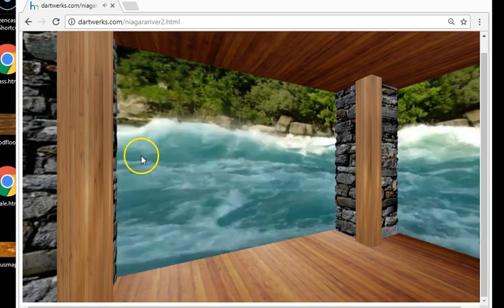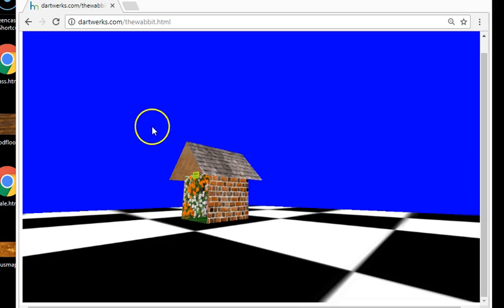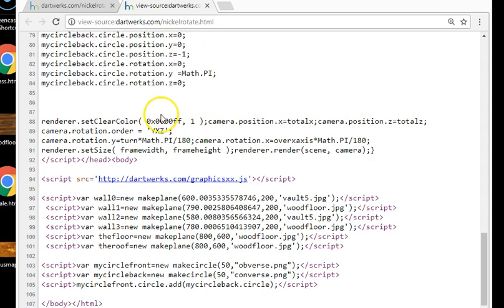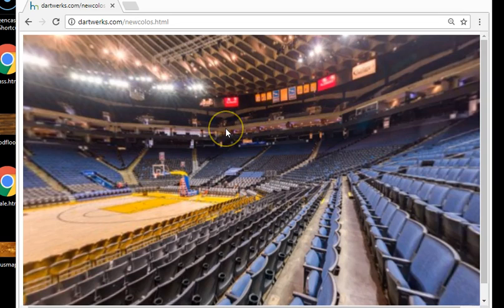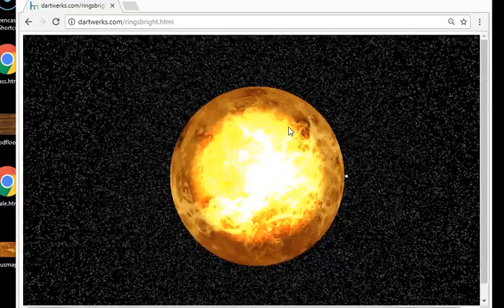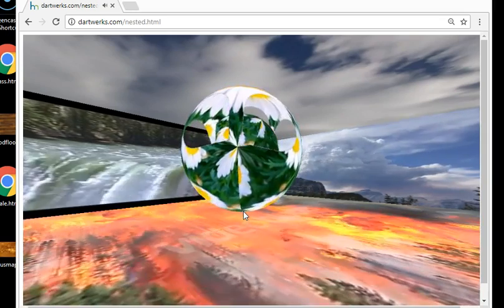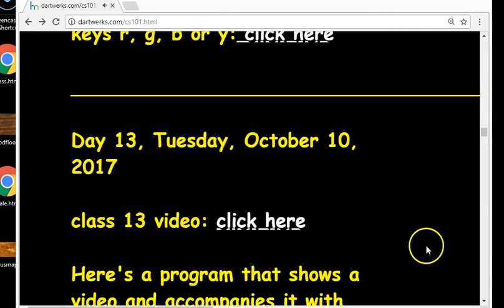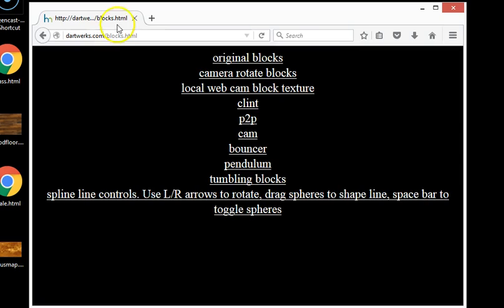class27final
class odds and ends